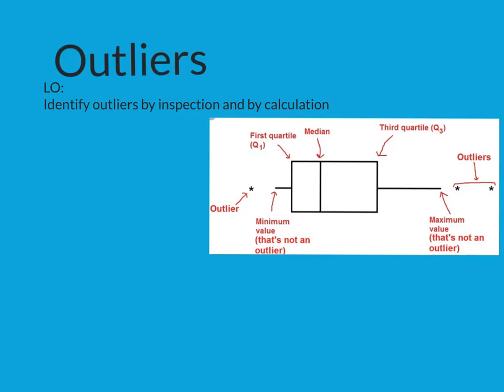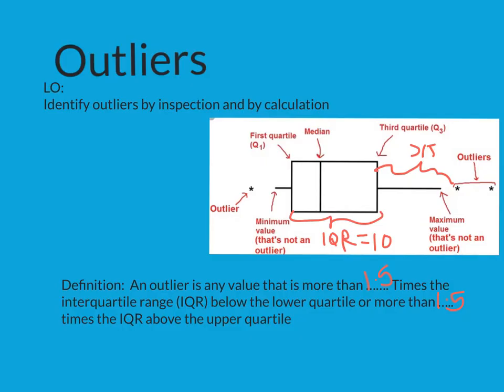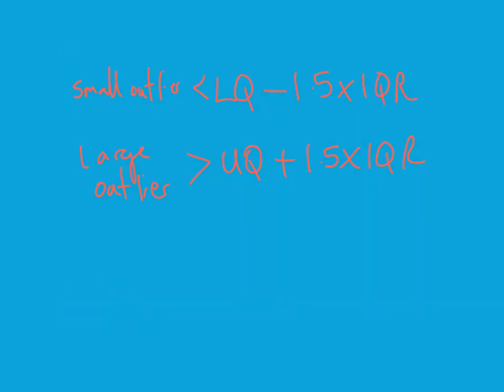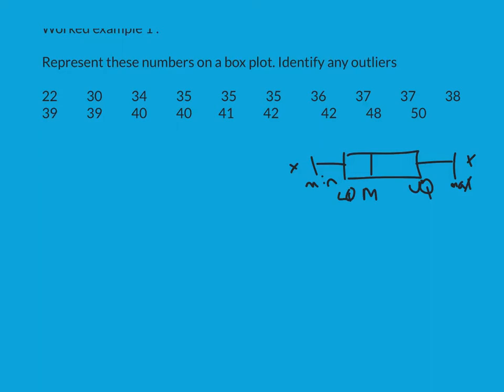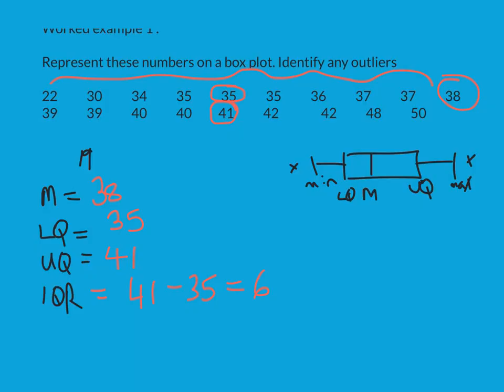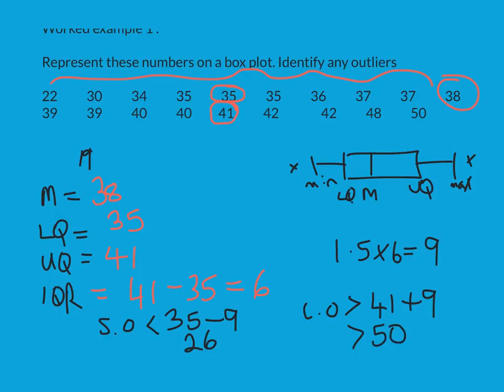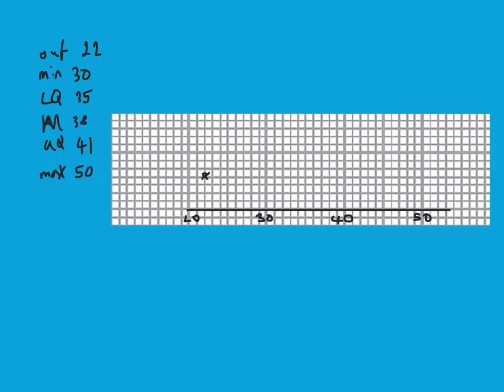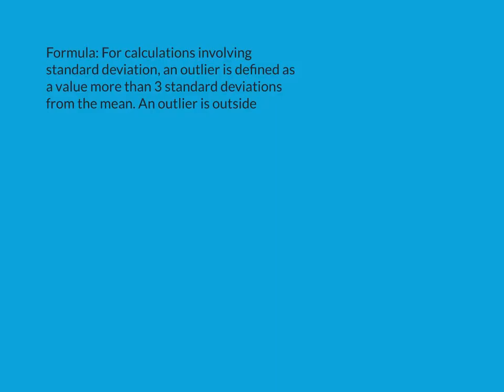Outliers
using the formula for outliers in the statistics GCSE